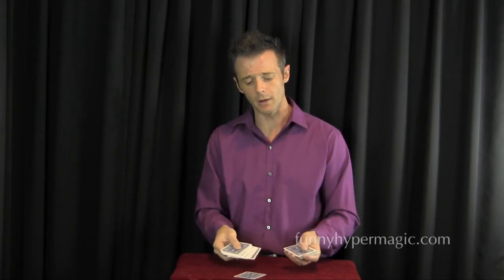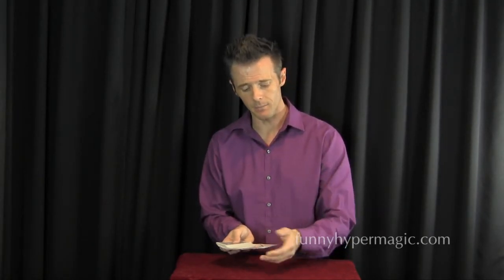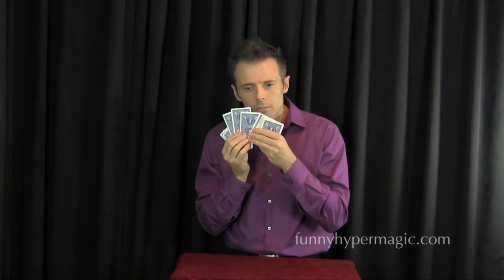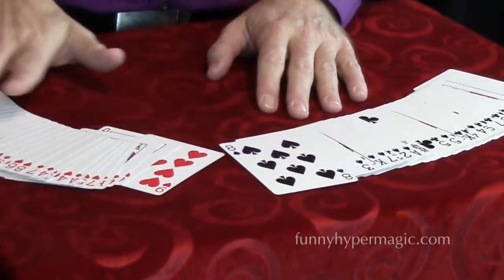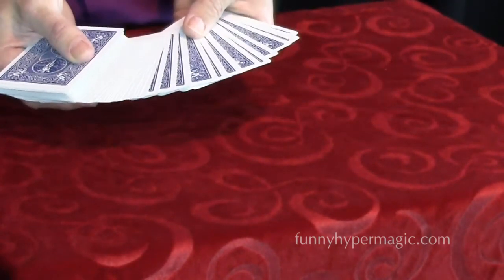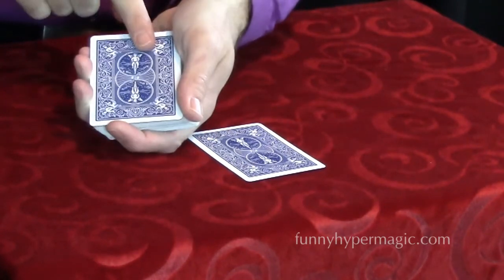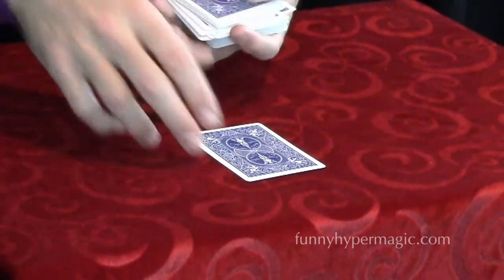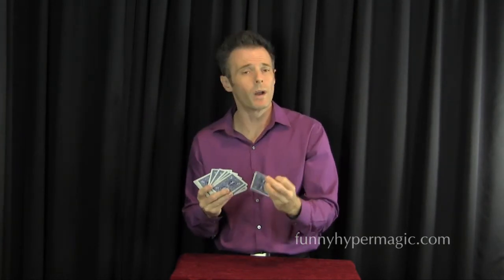Magic Trick Revealed - Perfume Card Trick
A great way to impress a girl with a little magic.  Meet girls with a little bit of magic.  An easy to do card trick you can learn to do at home.  Card magic revelation that will impress your spectator.

Learn Magic Tricks with Christopher James.  Direct from Christopher's Magic Academy in Branson Missouri.  You can learn to do introductory magic tricks, sleight of hand, and illusions.

Magic tricks revealed for those that want to impress, amaze, and amuse their friends at home.

FEATURED MAGIC VIDEO: "Magic Red Solo Cups and Balls with The Redneck Magician"